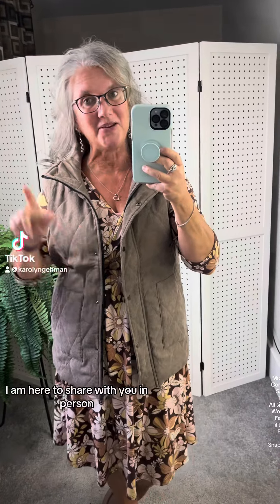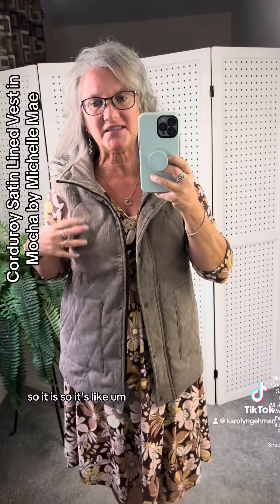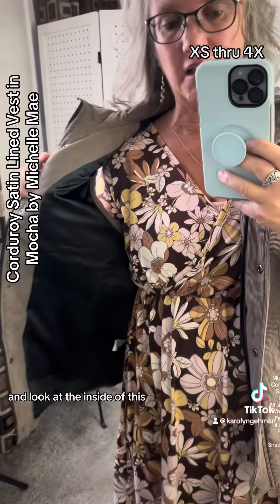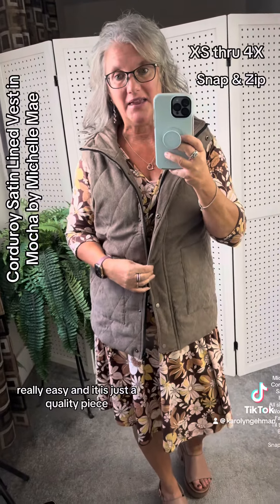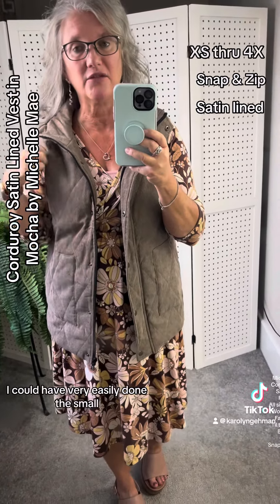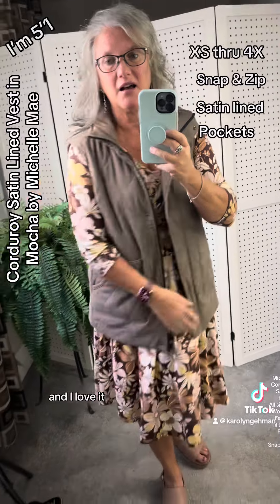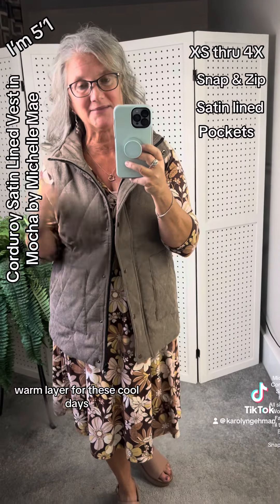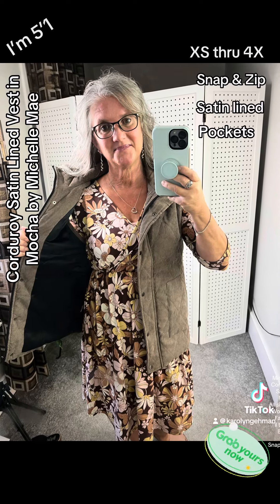Corduroy Vest in 4 colors by Michelle Mae - XS thru 4X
Stay warm and stylish with our Corduroy Vest. This corded vest features a convenient zipper and Snap closure that makes it easy to wear. Perfect for layering and staying cozy all season long. Pair it with the Leah or Larissa long sleeve tops to complete the perfect fall look!  (4 color options)

Pockets
Satin lined
High Quality Zipper closure
Additional Snap Closure
Light quilting
Fit: Runs true to size - You can size up one for thicker layering